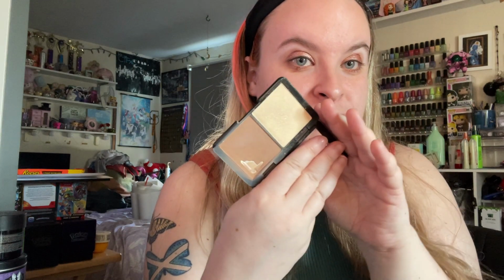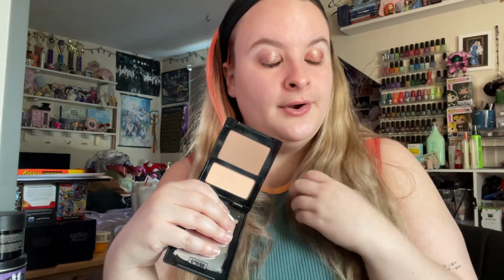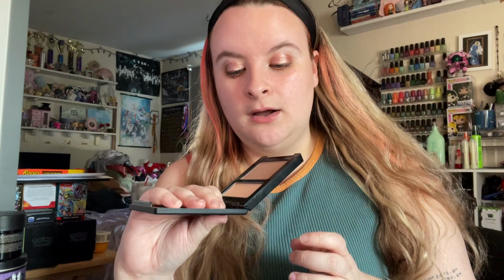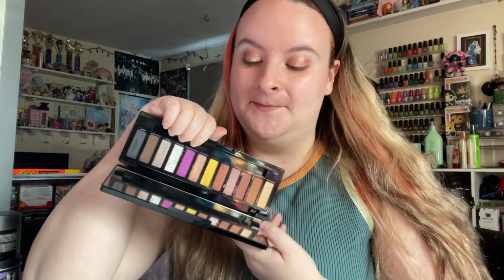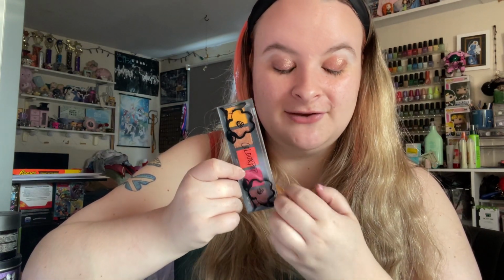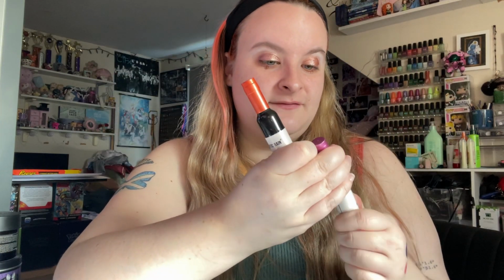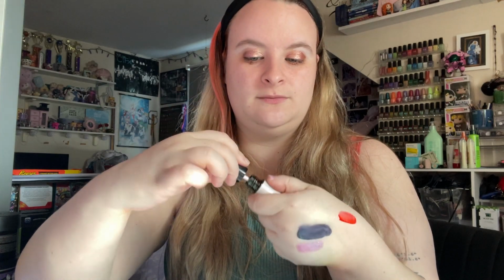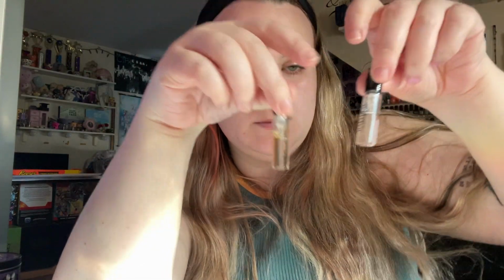50 Shades of Black Project Pan Introduction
50 Shades of Black
April 15th, 2025 to April 15th, 2026